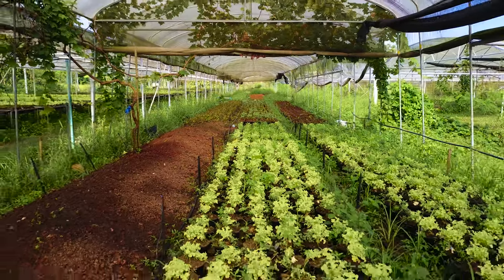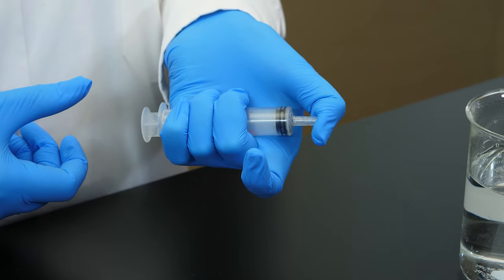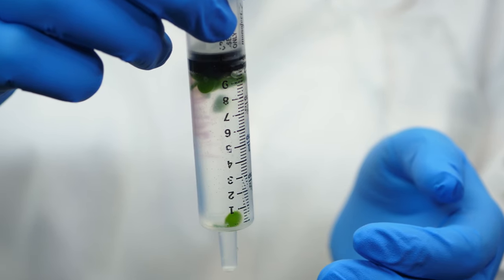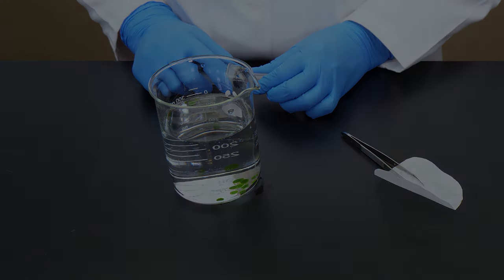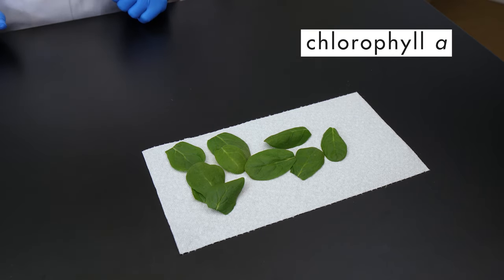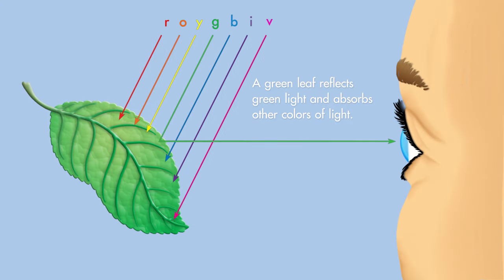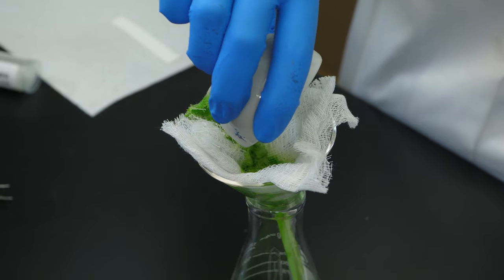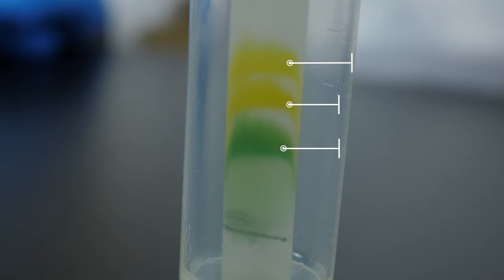Biology Lab || Photosynthesis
In this Biology lab, we will use baby spinach leaves to examine the process of photosynthesis. We will also use thin layer chromatography to study the different types of pigments present in the leaves. Join us as we explore the effects of photosynthesis and discover some interesting facts about chlorophyll.